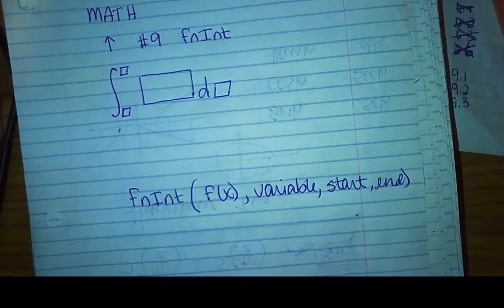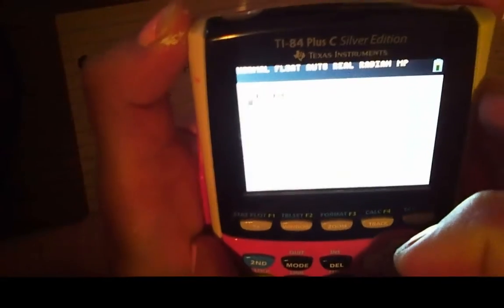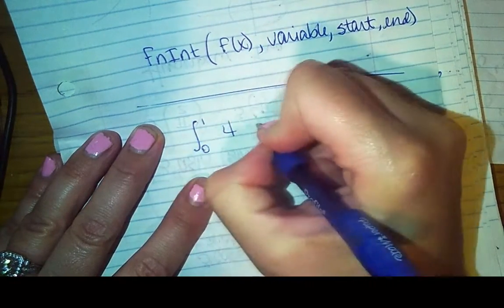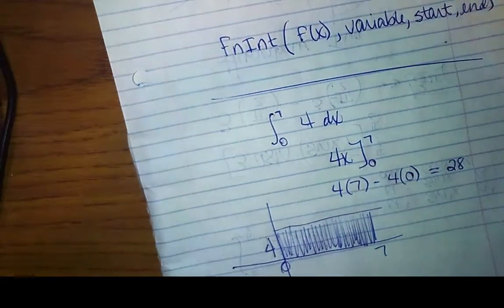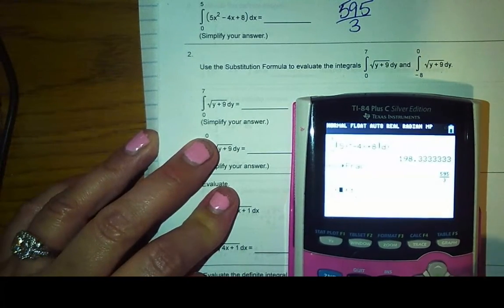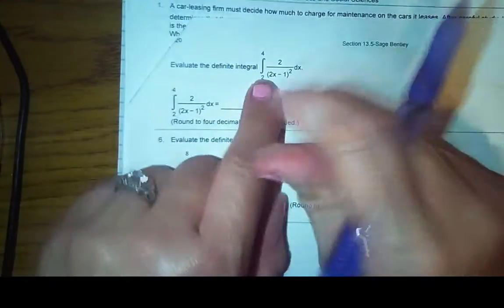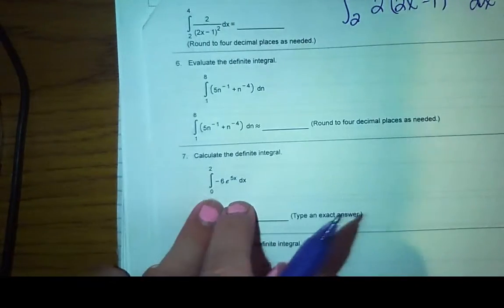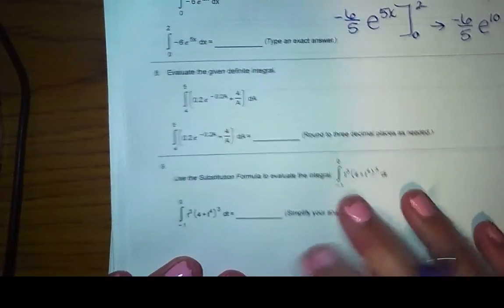BSS 13 5 Complete